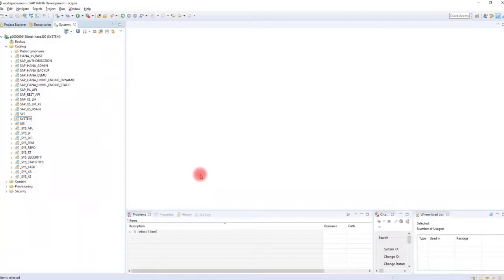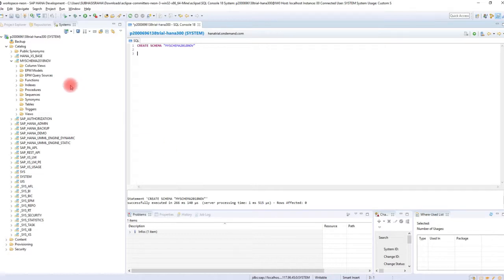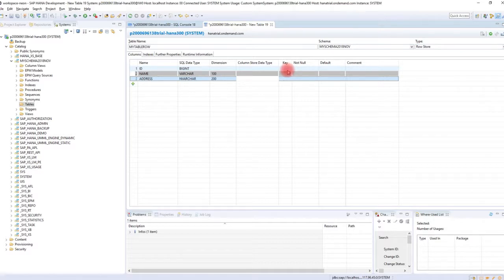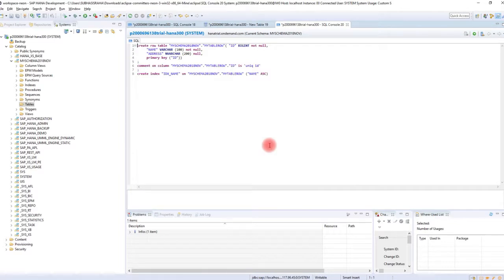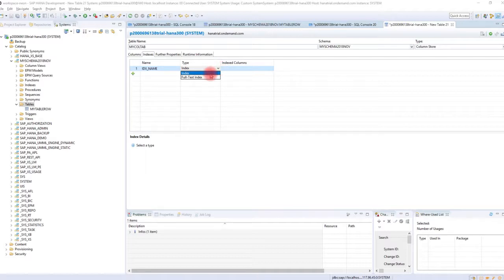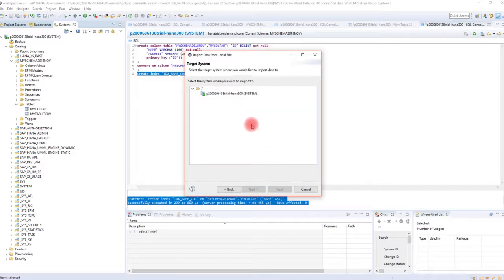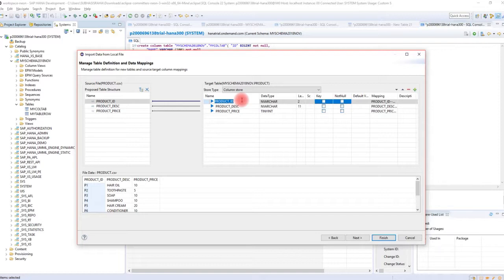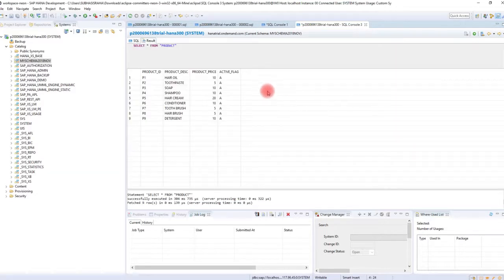CREATE YOUR HANA TABLES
CREATE YOUR HANA TABLES AND IMPORT DATA FROM FLAT FILE